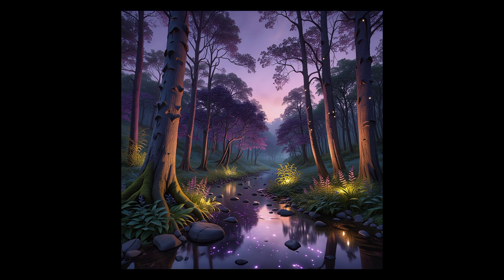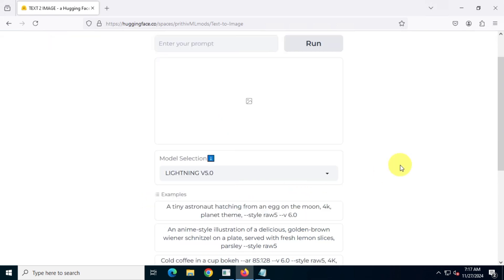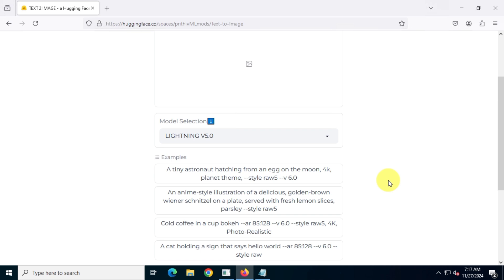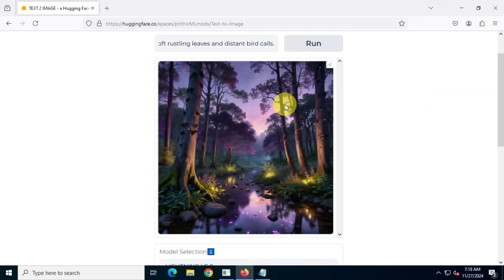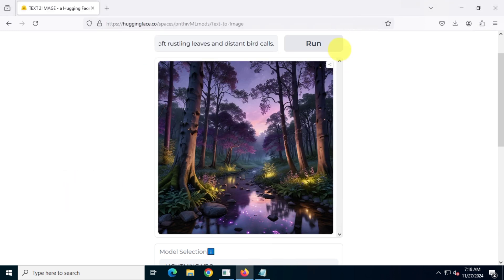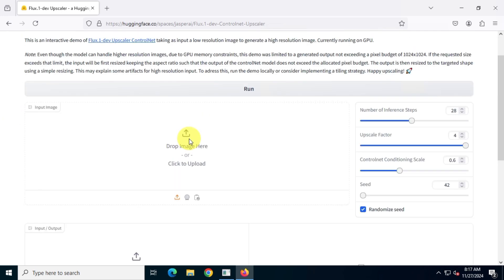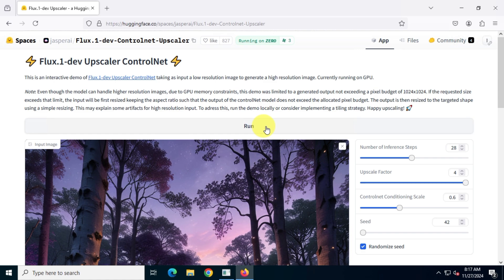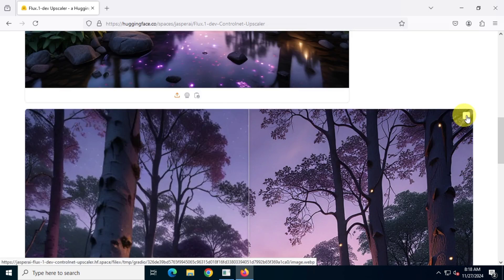🎨 Best Free AI Image Generator Tool 2025 | Unlimited Image Creation & 4K Upscaling 🚀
In this video, I'm going to show you an AMAZING AI image generator tool that allows you to create UNLIMITED images for free! 🙌 Not only that, but I’ll also walk you through how to upscale your images to 4K resolution for FREE. 🤩

🔹 Step 1: Visit the image generator tool hosted on huggingface.co! Simply describe the image you want to create, select your model version (even though V6 for 4K is under maintenance), and start generating! 🎨
🔹 Step 2: Learn how to format your image prompts (Aspect ratio, style, and quality) to get the perfect results!
🔹 Step 3: Upscale your images to 4K quality with a free AI tool – I’ll show you how to do it in just a few clicks! 💻

📌 Links to all tools will be in the description box below. 🔔